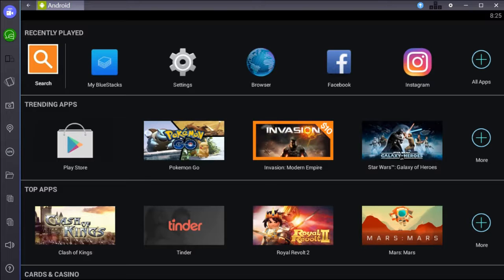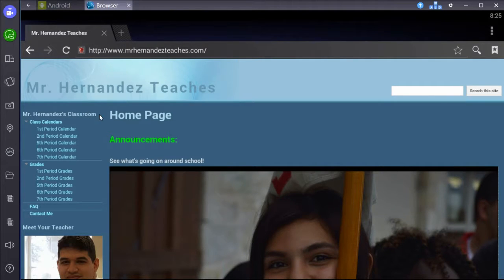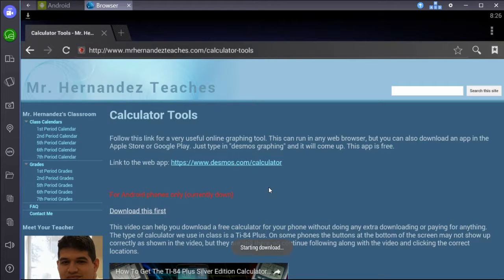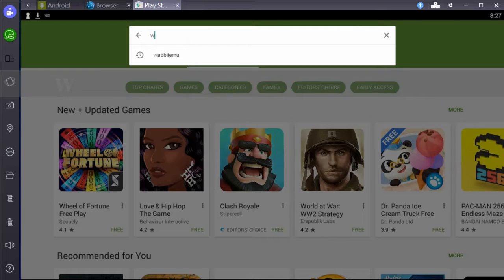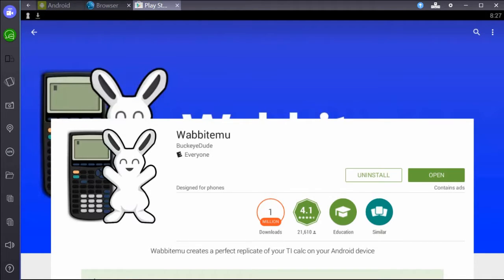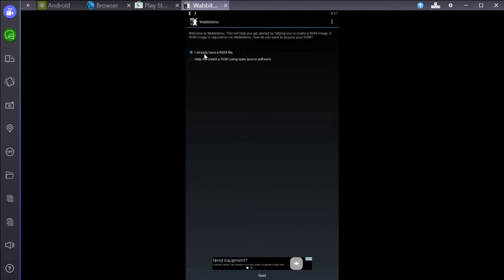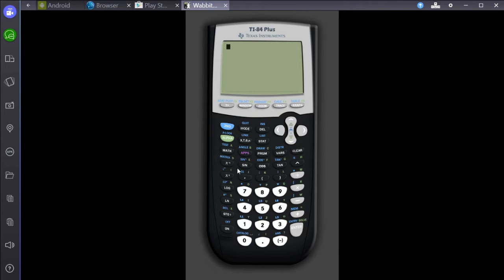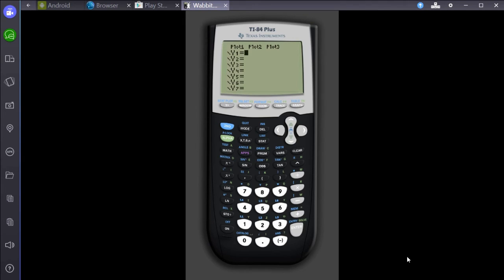TI- 84 On Your Android Device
Get a free ti-84 calculator on your andoird device for free. Wabbit can no longer create a rom from open source files like it used to so you must download a rom file first. You can find one on my website mrhernandezteaches.com